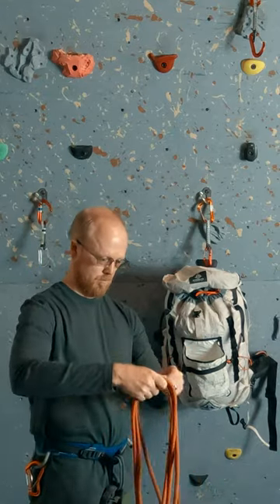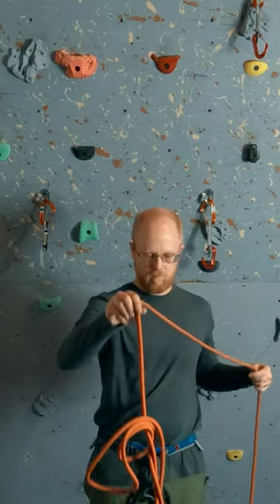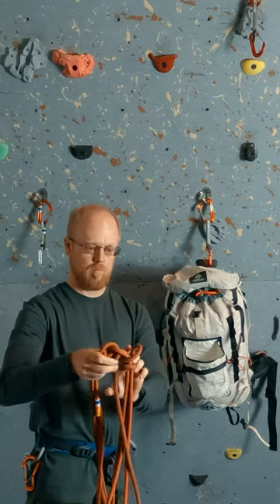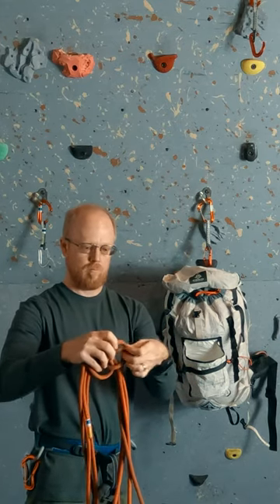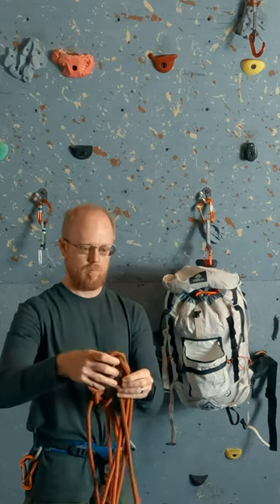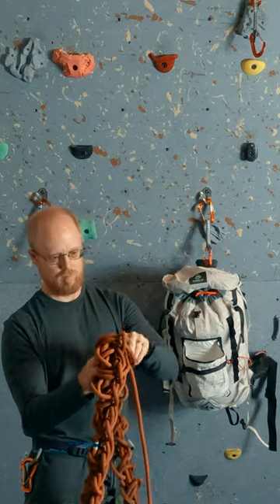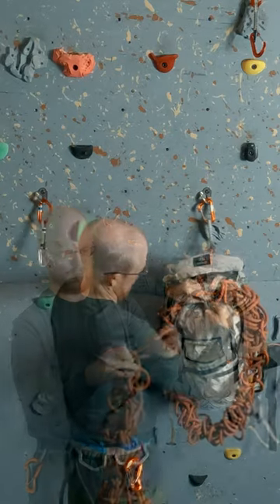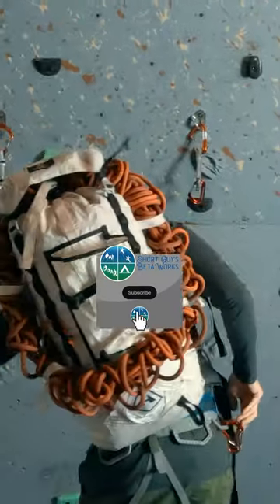The Bird's Nest Coil: A Climbing Rope Coil that Doesn't Tangle or Snag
It isn't really practical to coil your climbing rope this way out in the field, but you certainly could start your day with the Bird's Nest Coil, which lets you feed out rope free of any tangles or snags. Here's how to make the coil.

Music is "Time Fades" - by Ludlow